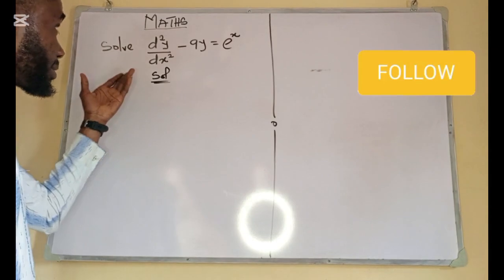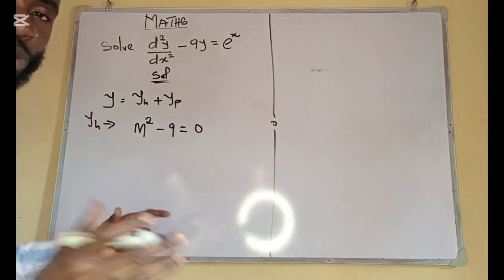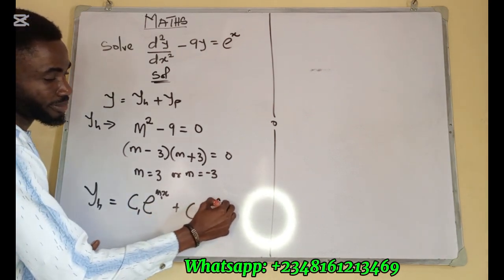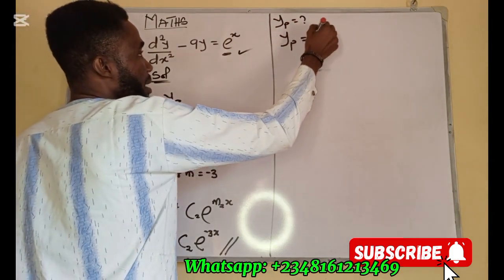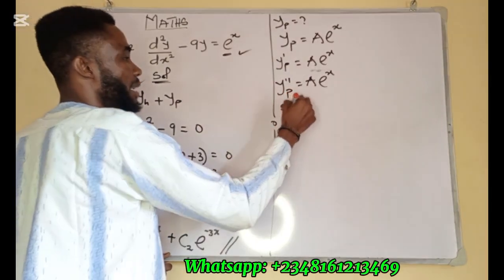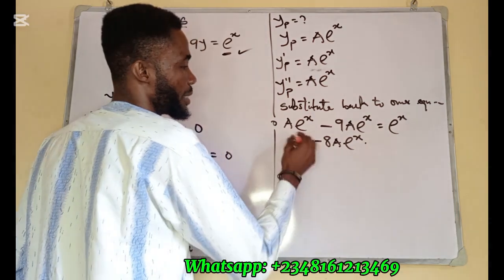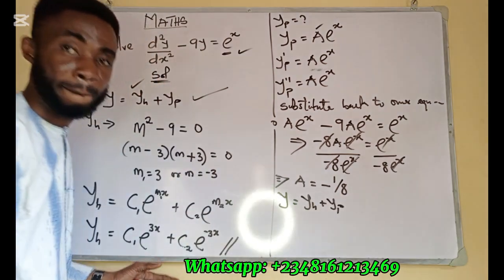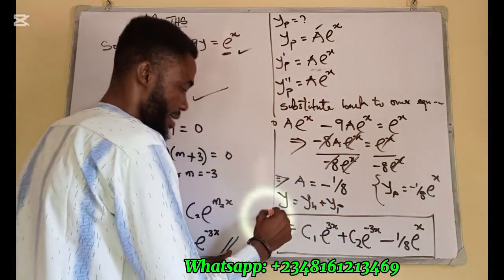Differential Equation - Second Order Linear Non-homogeneous Equation With Constant Coefficients✍️